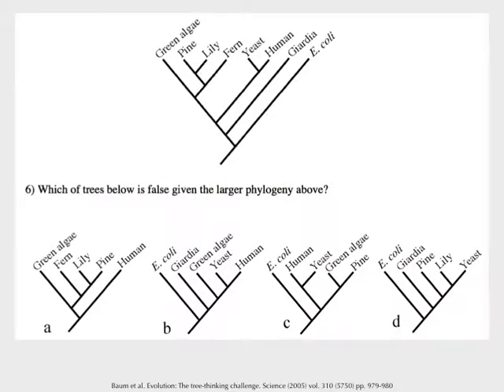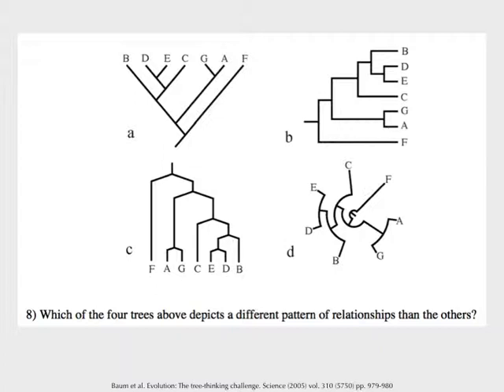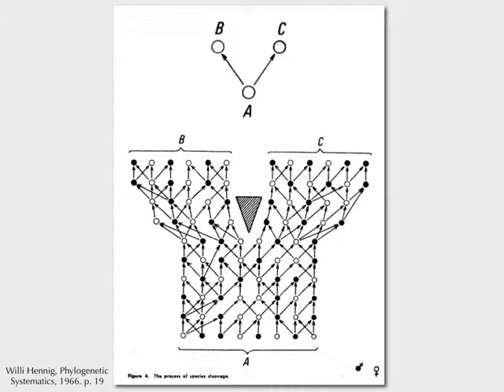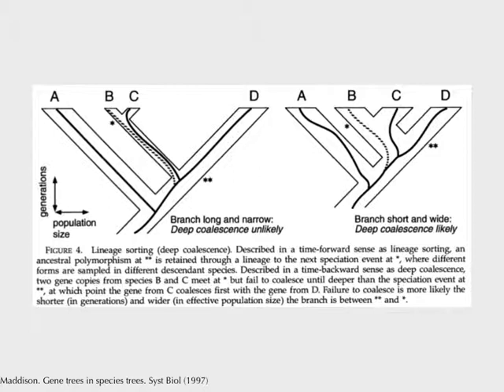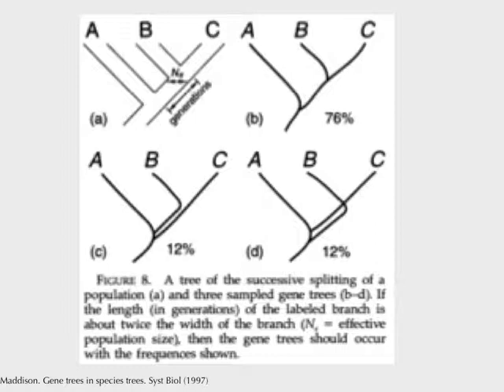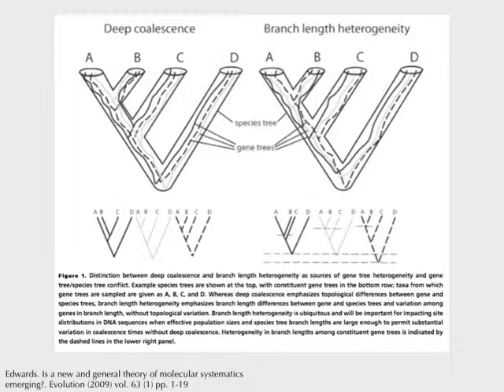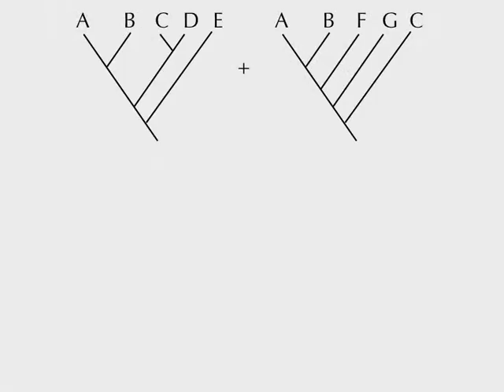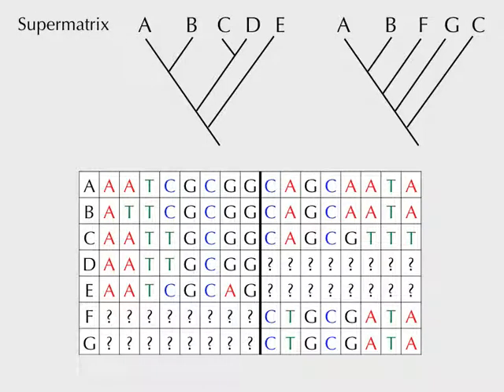EEB Grad Core 2014: Lecture 6, part 1, Gene tree incongruence